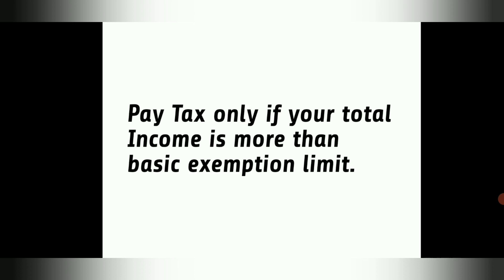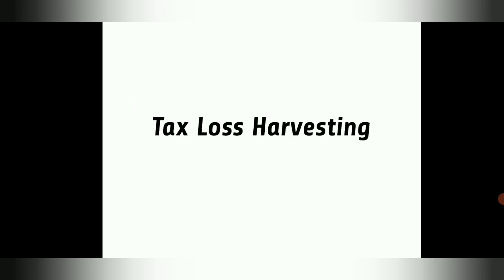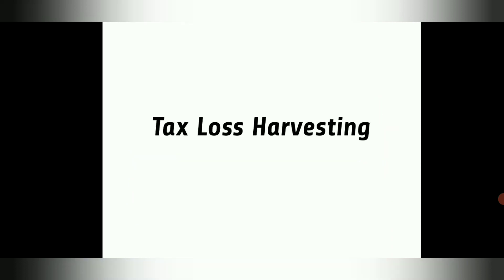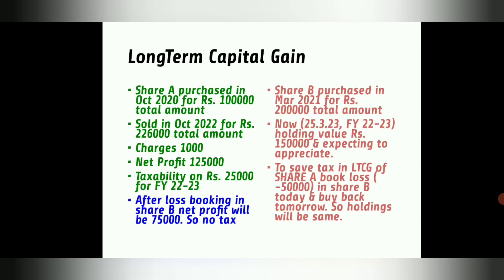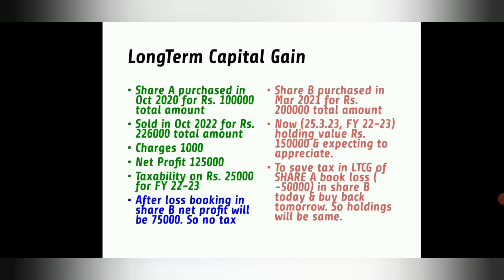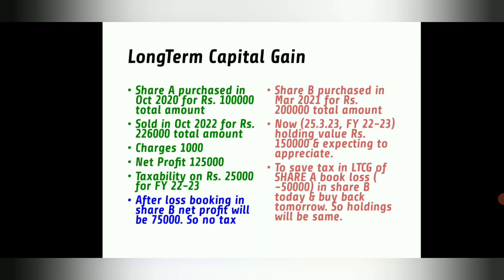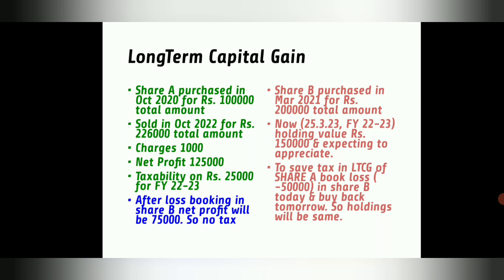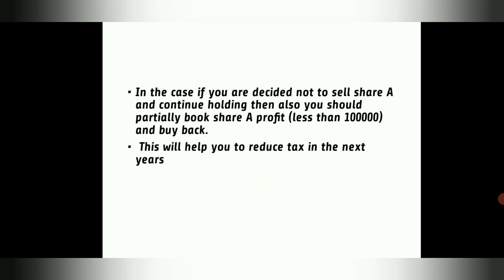Tax Loss Harvesting| എങ്ങനെ നികുതി കുറക്കാം?|How to Reduce Capital Gain Tax from Equity Stock Market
Income from Stock Market for Tax Purpose can be divided into Capital Gain & Speculative Income Capital Gains are 2 types 1.Short Term Capital Gains 2. LongTerm Capital Gains

Zerodha ഓൺലൈൻ അക്കൗണ്ട് തുറക്കാൻ മുകളിലെ ലിങ്ക് ക്ലിക്ക് ചെയ്യുക